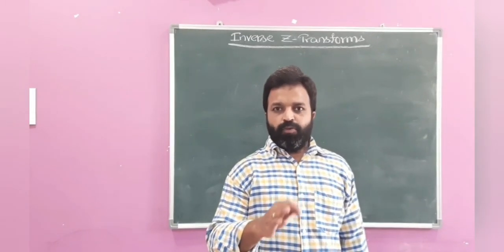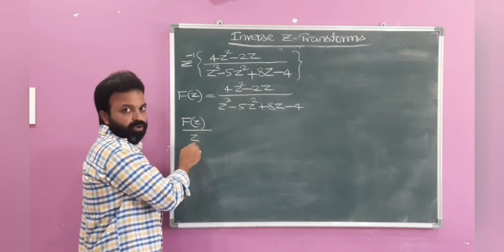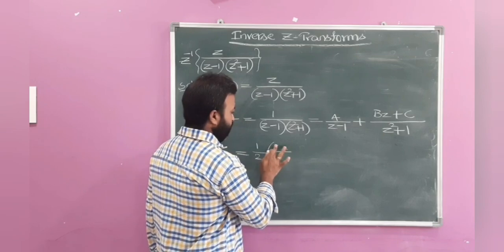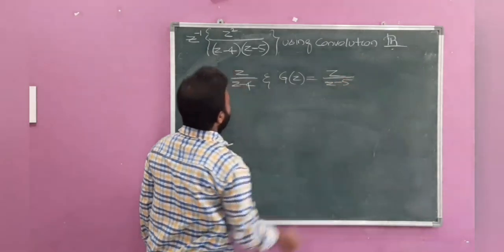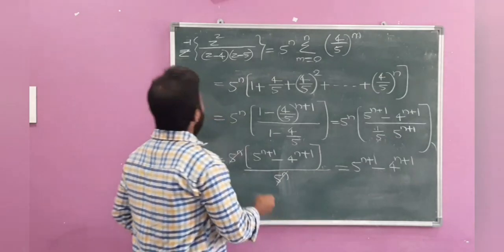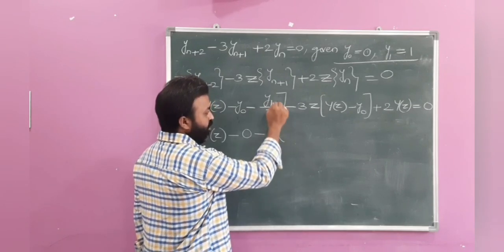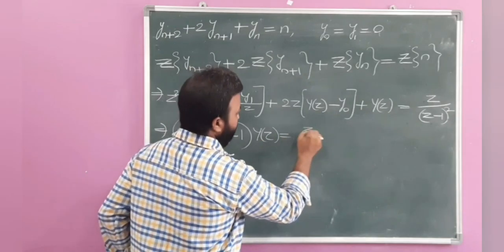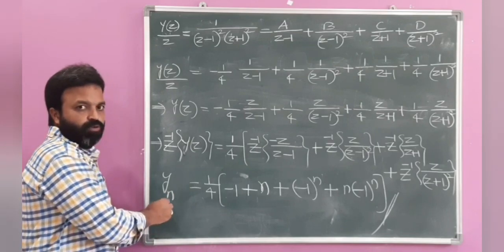Inverse Z-Transforms & Applications by Dr. VRP-GPREC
Z-transforms - Dr. VRP, gprec